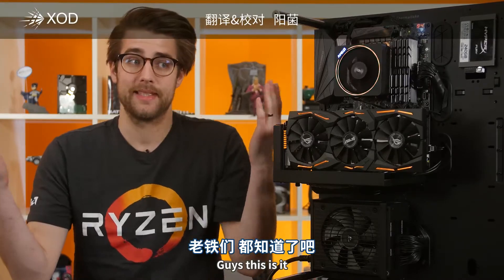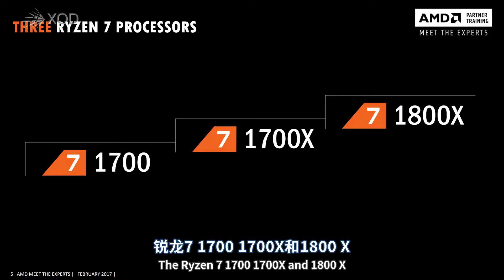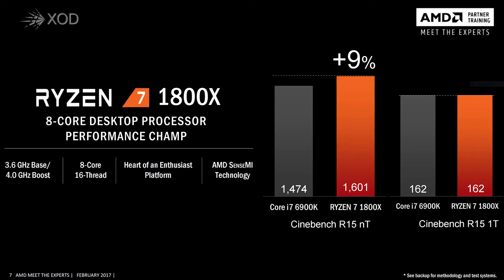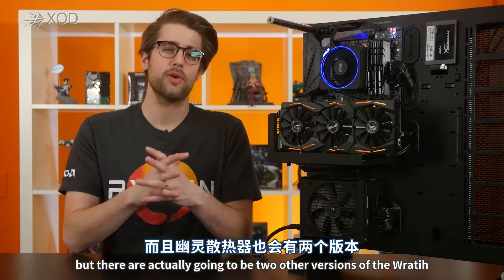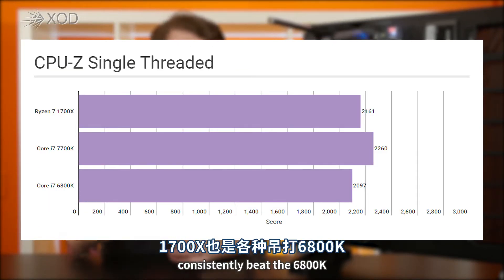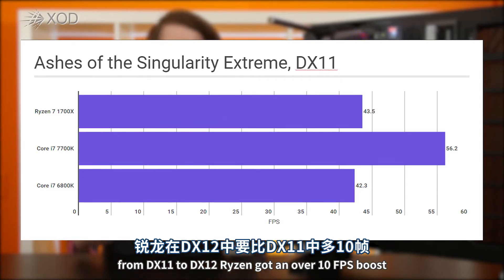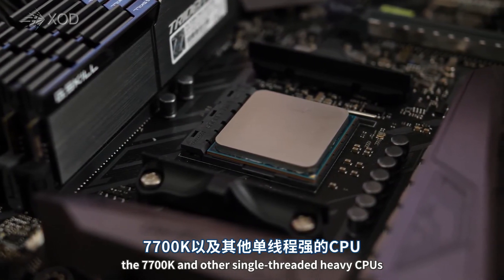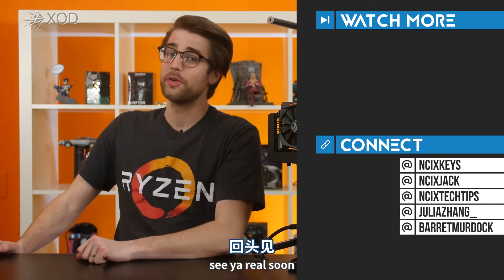RYZEN 7 1700X 新甜点（Unpacked）!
Riley为你带来锐龙7 1700X CPU测评！点击进来发现更多！Here's the Ryzen 7 1700X Review from Riley! Learn more now!